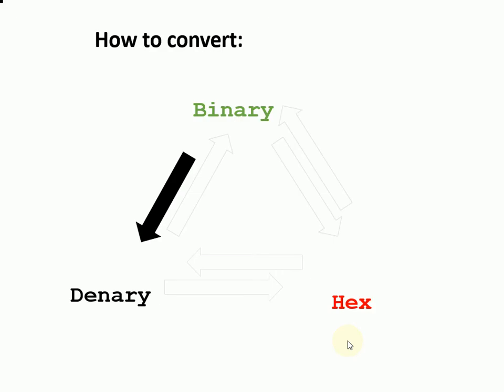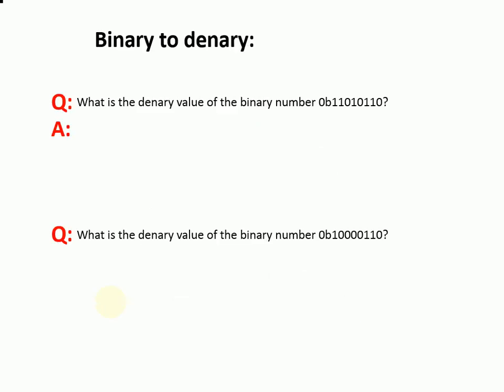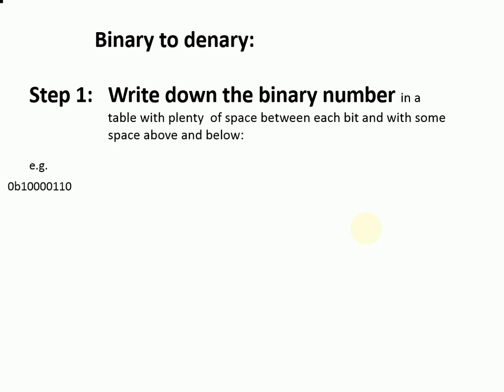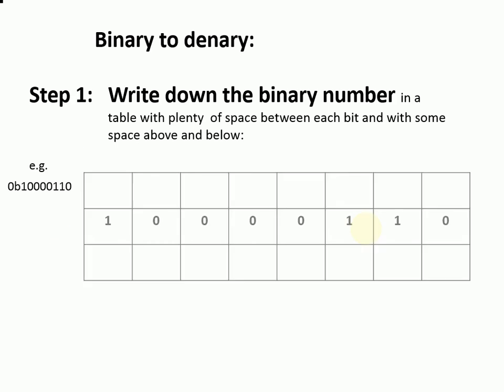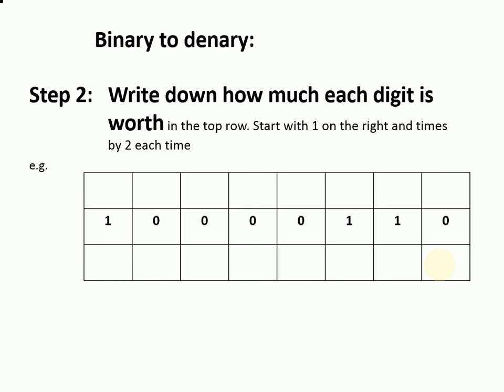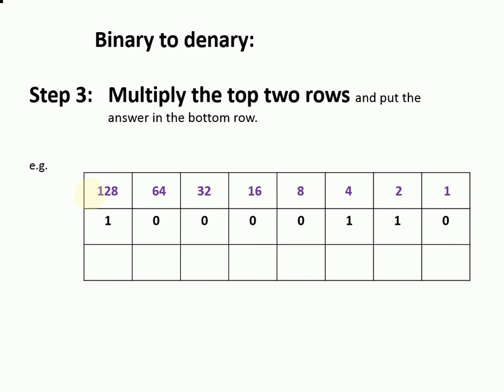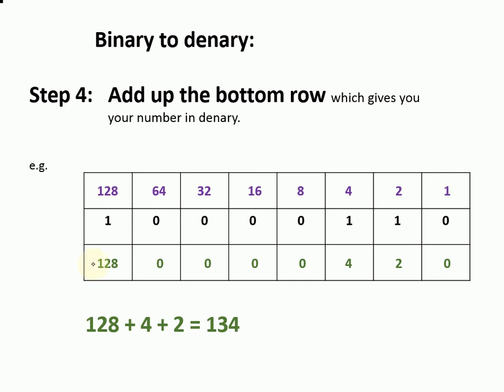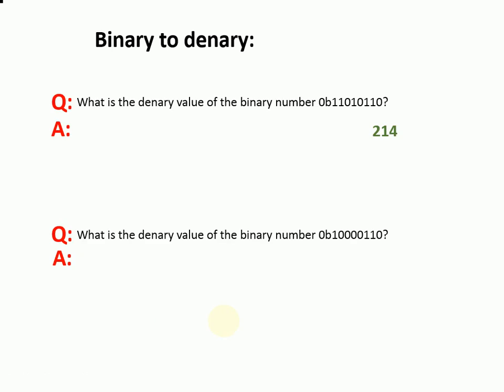Binary to denary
Quick tutorial video for how to convert from binary to binary